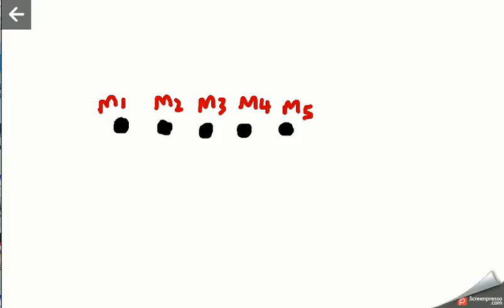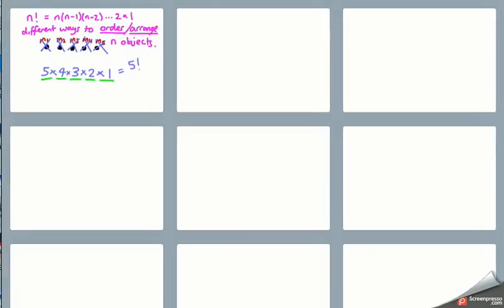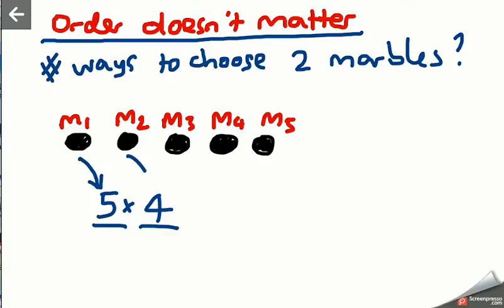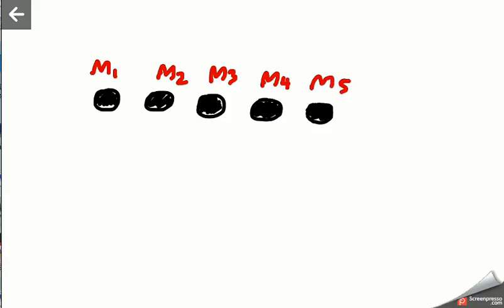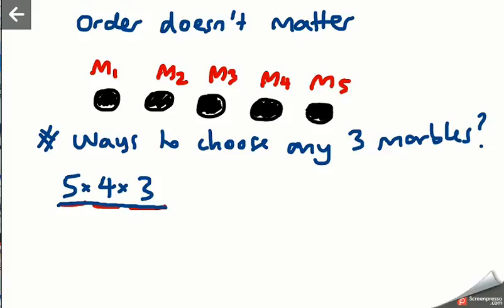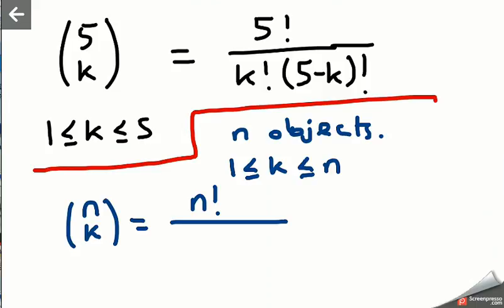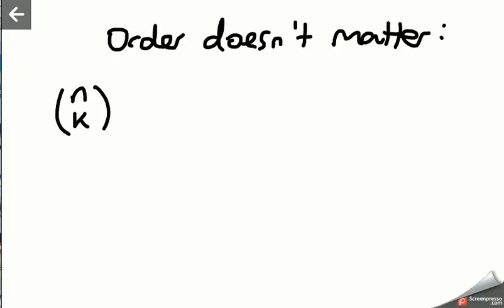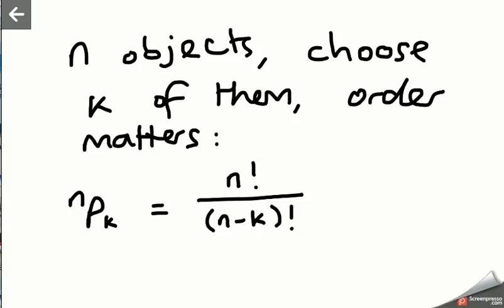Permutations and Combinations